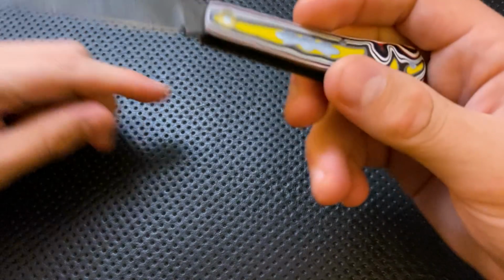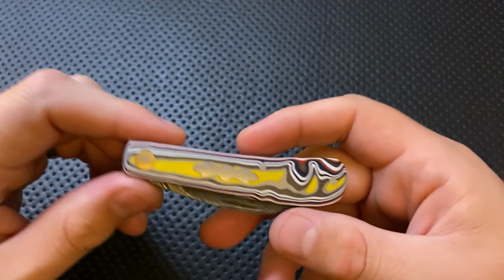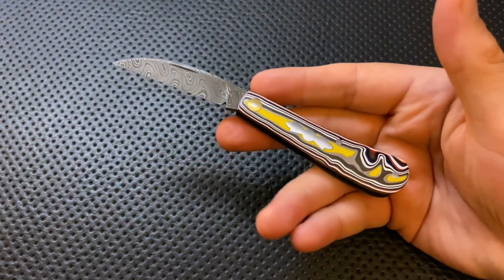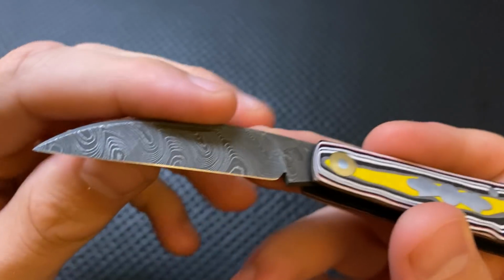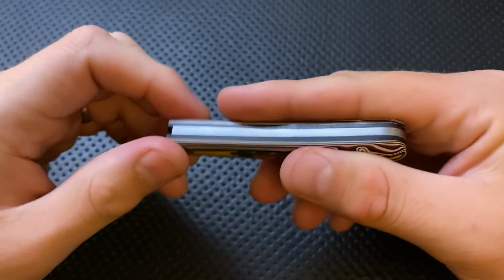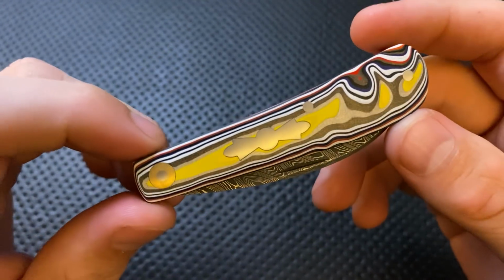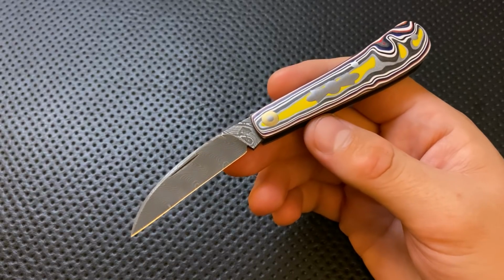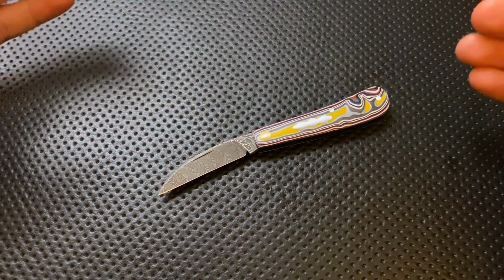The Rainy Day Knives Swayback Jack Pocketknife: A Quick Shabazz Review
Today, I've got a video on a really excellent little knife, by a relatively unknown maker who's doing amazing work, the Rainy Day Knives Swayback Jack.